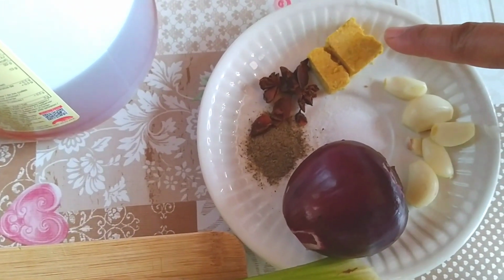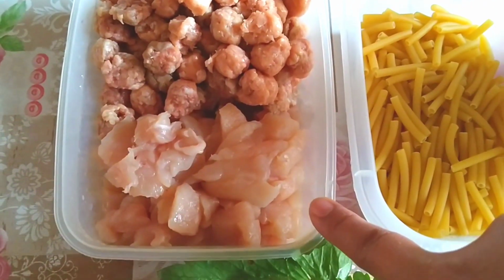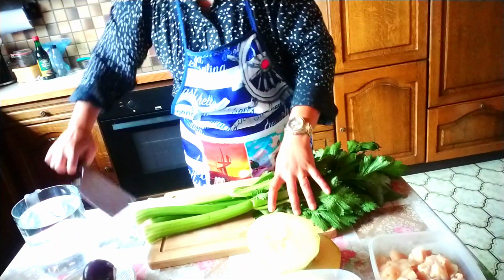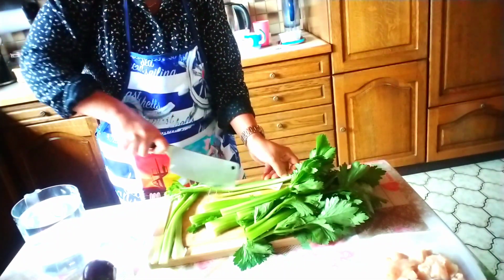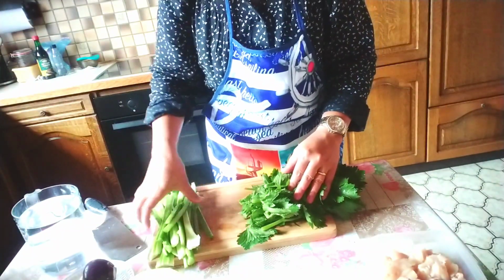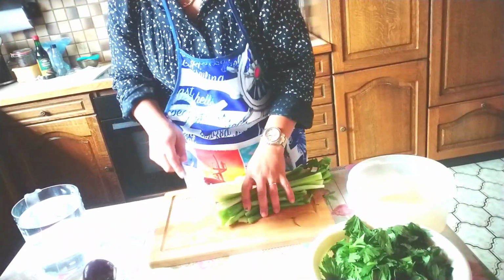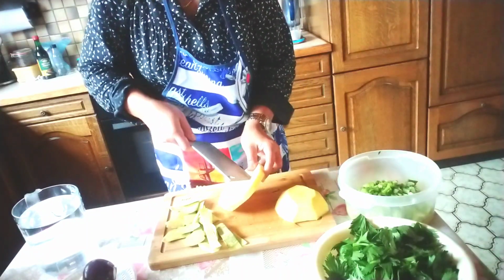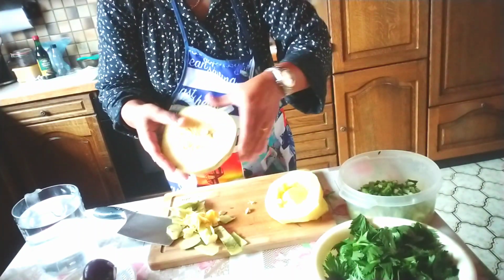Simple delicious Macaroni soup | Macaroni soep recept | Cara masak macaroni sup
Welcome
Macaroni soup simple delicious easy to make at home
More info about this recipe please watch this video until the end

 facebook  fans  :Homemade recipes Inang belgium